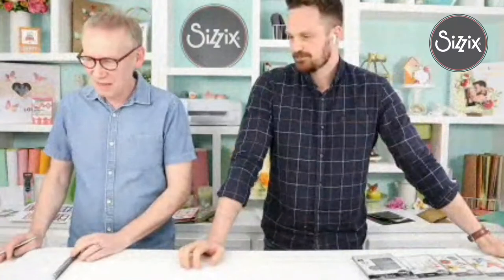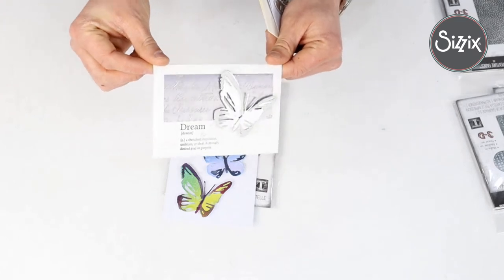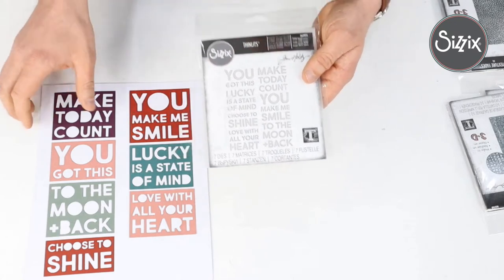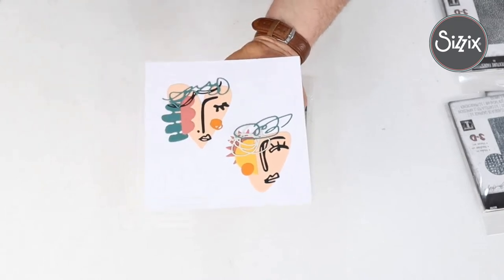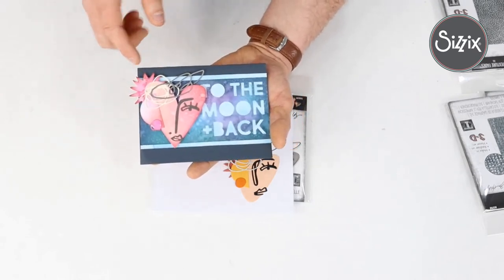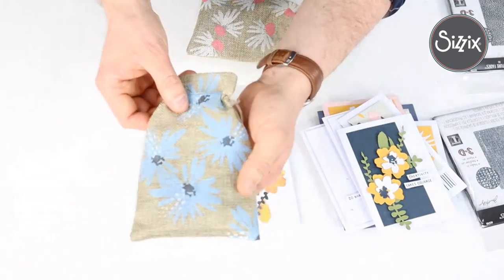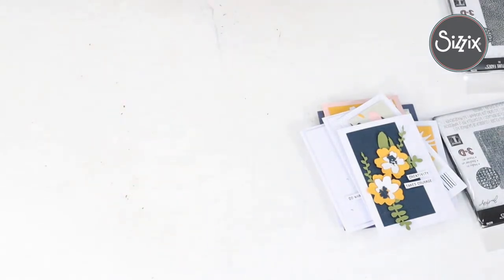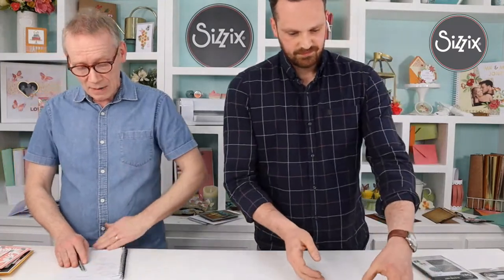Sizzix: NEW Tim Holtz Chapter 2 Collection with Designer Josh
Join Sizzix designer Josh as he walks us through the new Tim Holtz Chapter 2 Collection, LIVE!